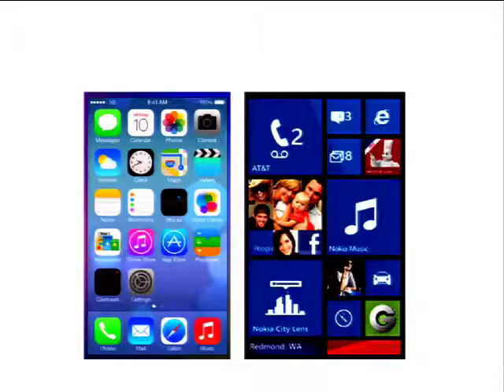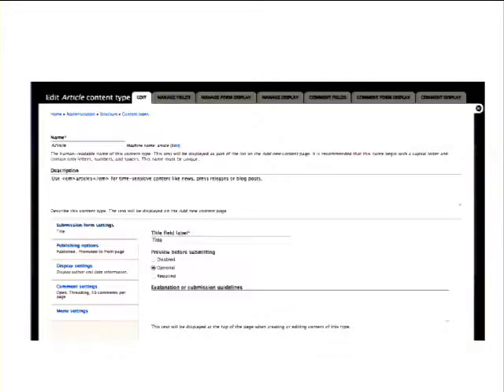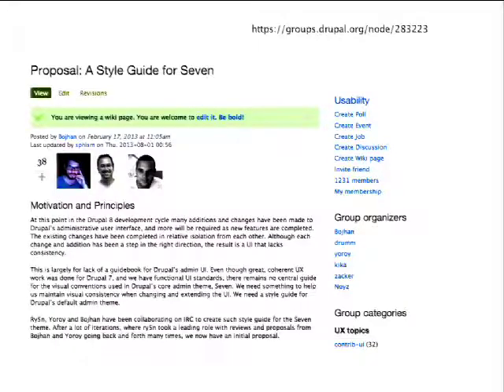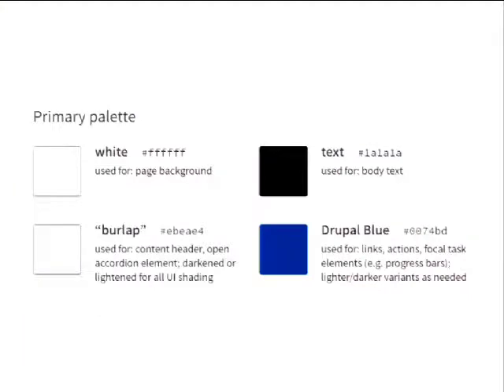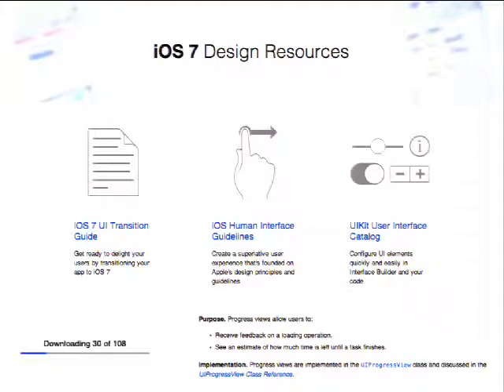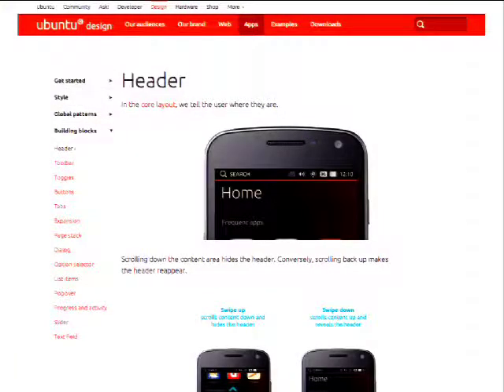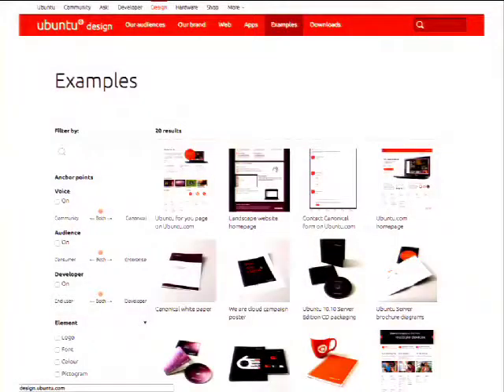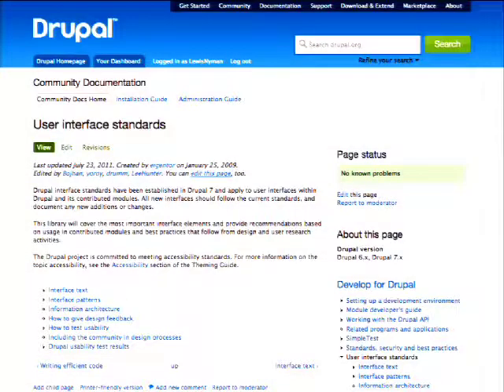DrupalCon Prague 2013: DESIGNING DRUPAL 8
Drupal 8 includes some major changes to the administrative interface. This session explores the purpose and details behind many of the main UI overhauls in Drupal 8.

This session is presented by Lewis Nyman (maintainer of the Seven theme) and Bojhan Somers (UX maintainer).

The presentation covers:

The toolbar; building a responsive menu
The content creation page; overhauling Drupal's bland look
The style guide; improving the visual design of Seven
Much more; module page, inline editing, making Drupal responsive, integrating views into core.
Designing in the community is hard, we take a closer look at a few of these initiatives to show the process from exploration, proposal, to implementation that takes place in the community.

We're also going to look towards the future, to expand the Seven style guide beyond core to better serve the needs of contrib developers and create a more seemless experience for site builders.